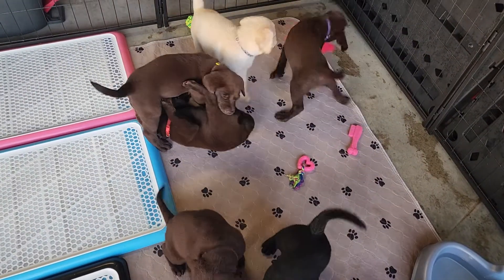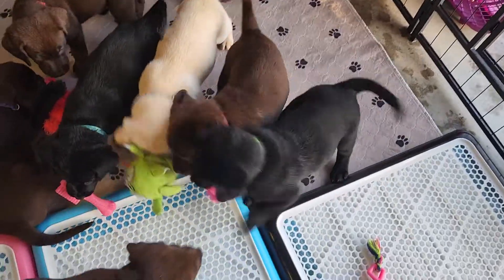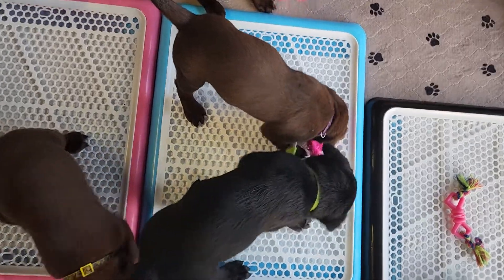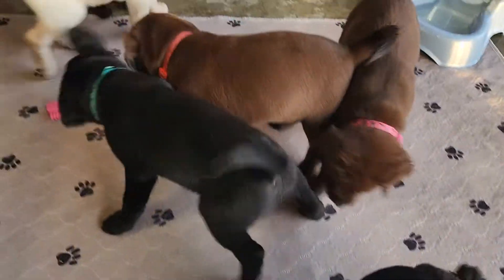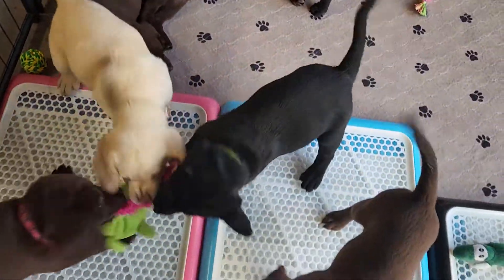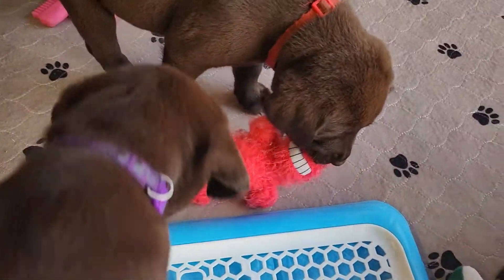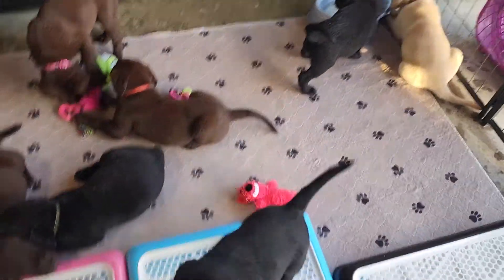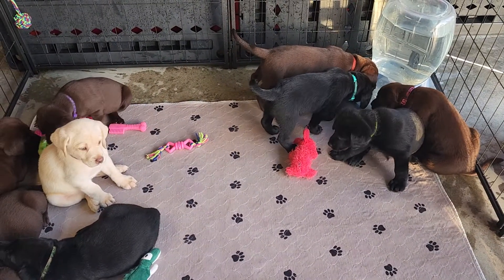🐾 🎈🍰 HAPPY 2 YR BIRTHDAY TO OUR 3RD. LITTER. 💛🐾🖤🐾🤎🐾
🐾🧸Morning playtime 🪀💛🐾🖤🐾🤎🐾

Hyper Pet Doggie Pal Monster Interactive Plush Dog Toys (Wiggles, Vibrates, and Barks - Dog Toys for Boredom and Stimulating Play)